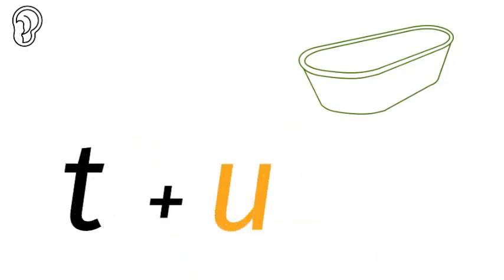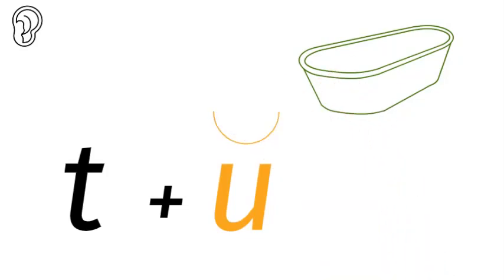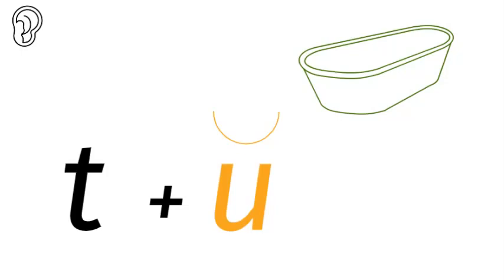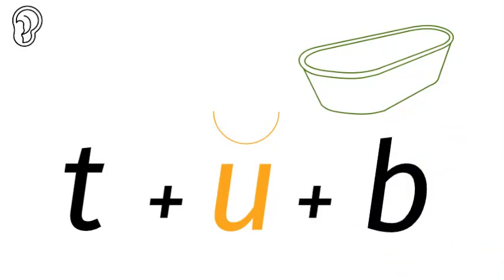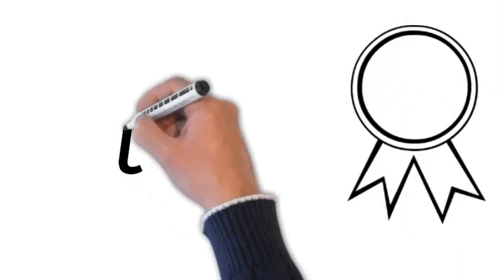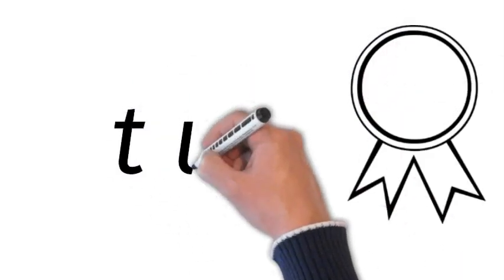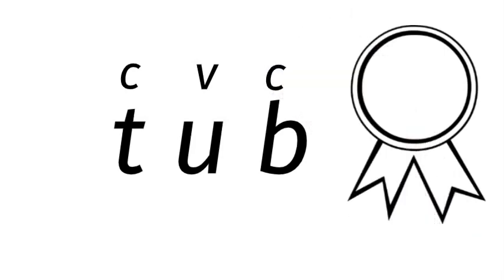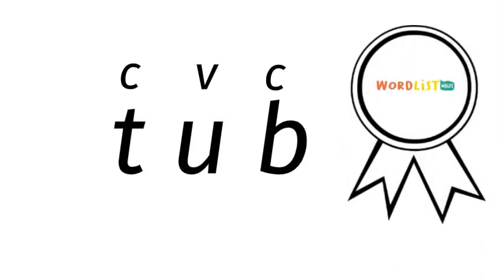tub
Teaching the child how to sound out and spell the word tub correctly. (Please to find out more about WORDLIST WHIZZ)